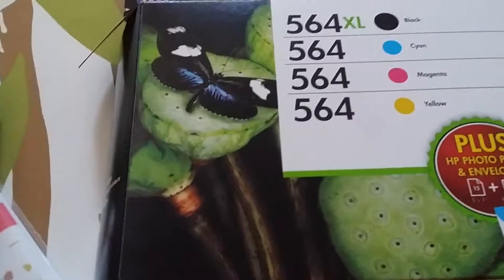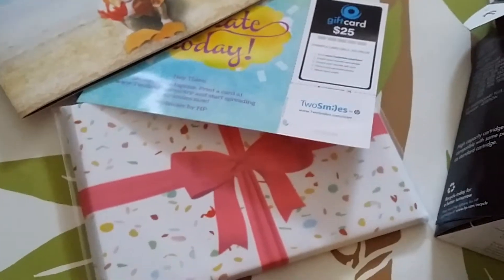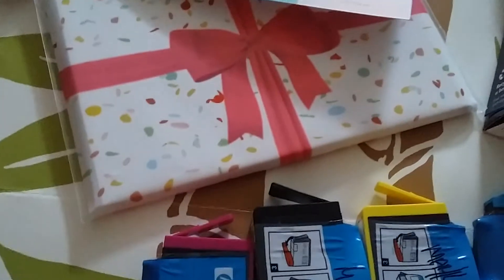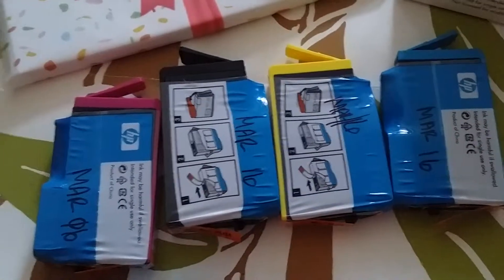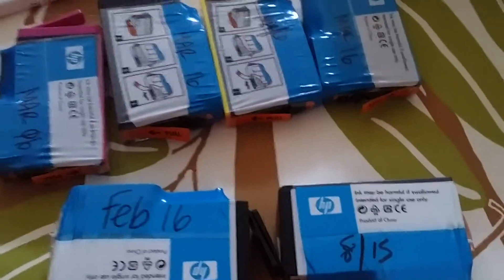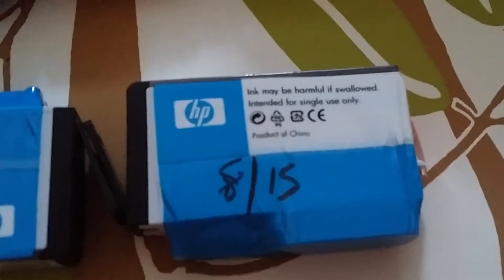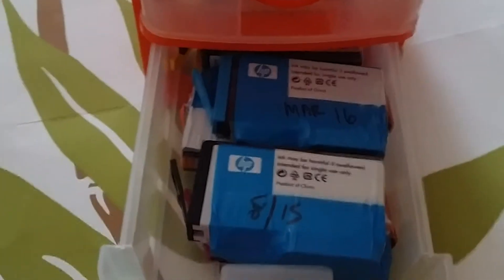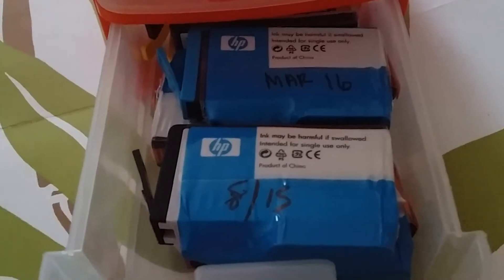Easy way on how to store ink cartridges.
This is just a way that works for me and how I found it useful to store my ink cartridges without taking to much space or having to keep that ugly and bulky box that it comes in.